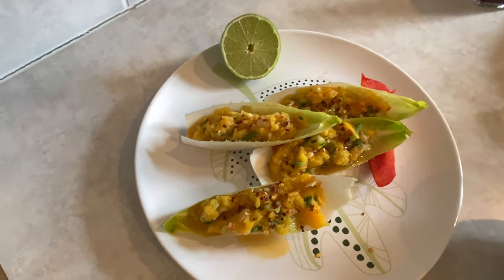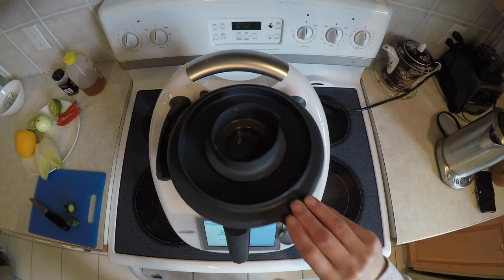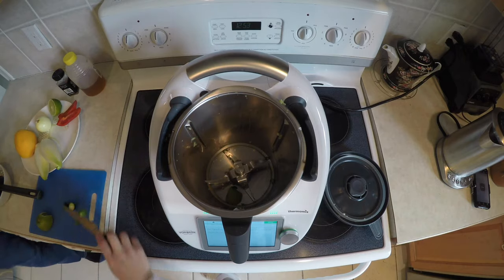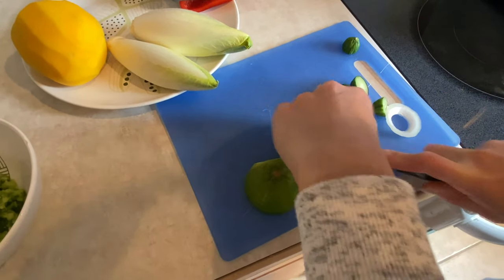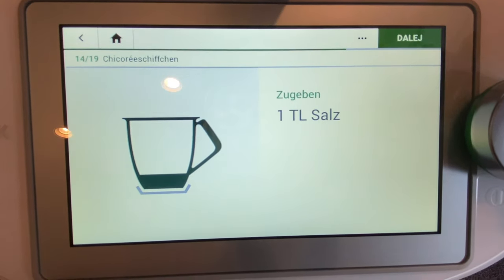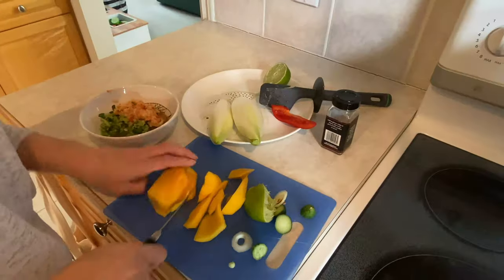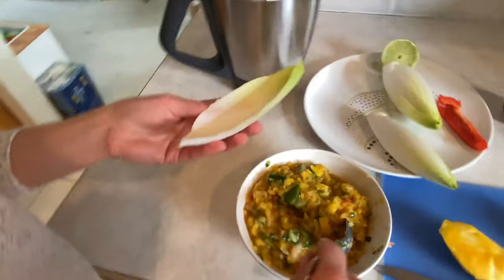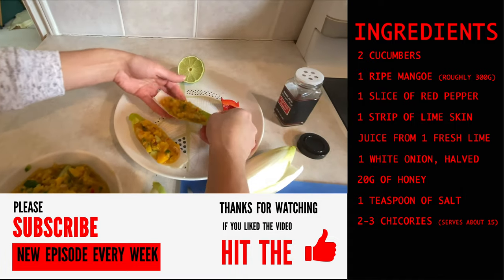How To Make Mango Salsa Chicory Boat Appetizers | Thermomix TM6 Recipes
My wife and I have cooked many things, but this simple recipe for Chicory Boats with mango salsa is a quick and easy way to impress your guests while providing a fresh and tasty appetizer. We love our Thermomix TM6 and wanted to share with you how easy cooking has become with this machine.

We found a recipe in German and used Google Translator on our phone to translate and make this delicious appetizer

Translated Ingredients:
2x Cucumbers, halved, pitted and cut into chunks
2x Ripe Mangoes (300g) cut into cubes
1x Fresh seeded chilli cut into pieces
1x Freshly squeezed lime
1x Strip of lime skin (approx. 1x4cm)
2x Red onions cut into half
20g of honey
1x Teaspoon of salt
3-4 Chicories (approx. 20 leaves)

Film:
The recipe was made by Anna Glass amd was filmed and edited by Adrian Glass
If you're interested in know what equipment I used to film make this video please see below:

Selfie Stick:
JOBY Telepod Mobile

GoPro Rigging Kit
DeKaSi 55-in-1 Action Camera Accessory Kit

Laptop:

MacBook Pro i9 (16-inch, 2019)

Graphics Software:
Adobe Stock